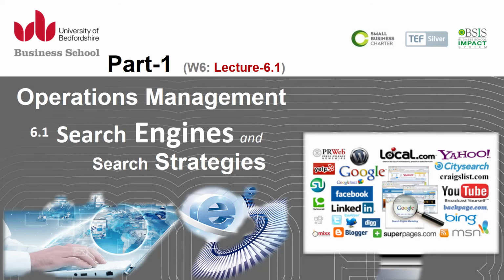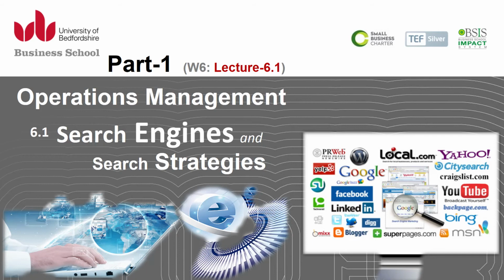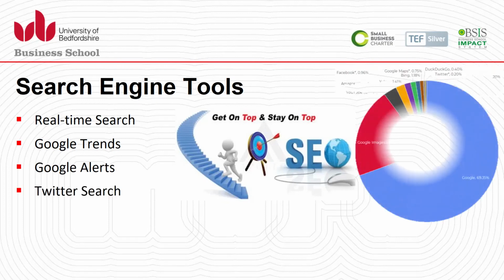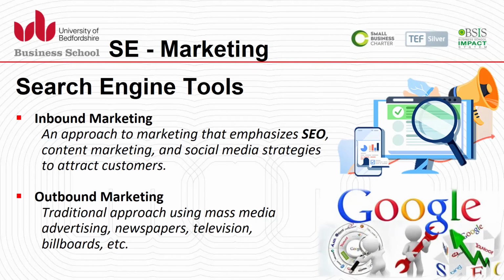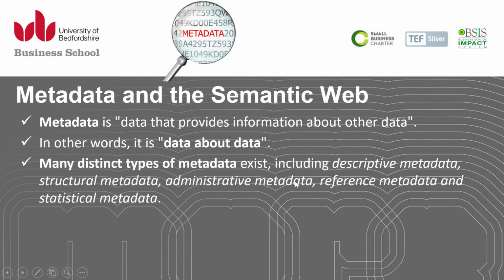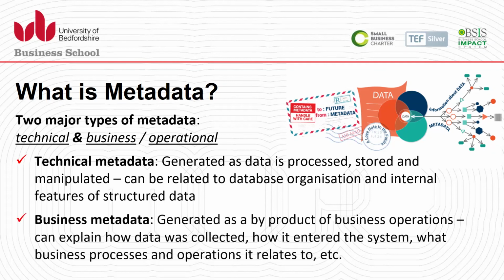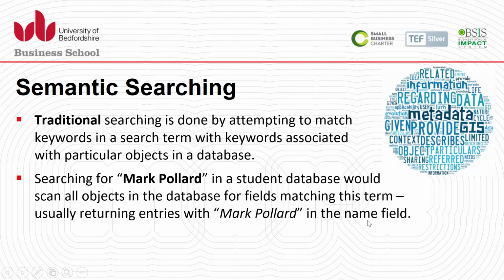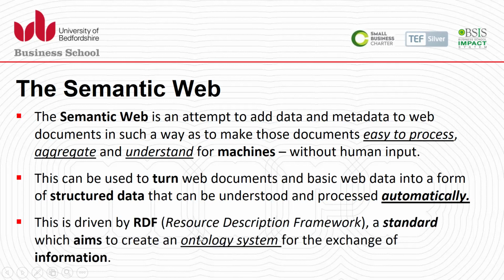Week6.1 - Internet Technologies and Search Strategies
A search engine is a software system that is designed to carry out web searches, which means to search the World Wide Web in a systematic way for particular information specified in a textual web search query.
Search engines process and store information they find in an index, a huge database of all the content they have discovered.